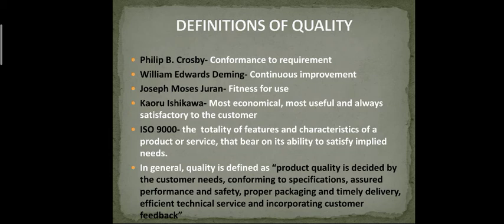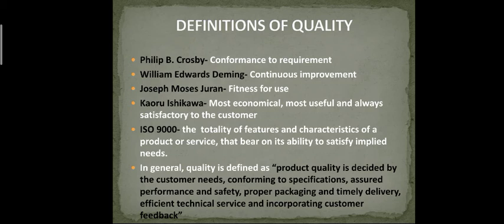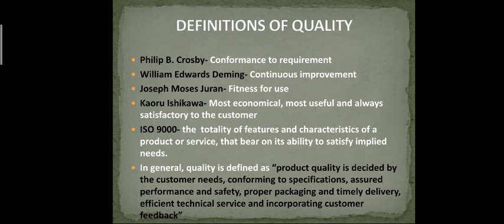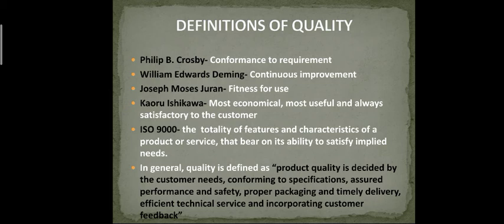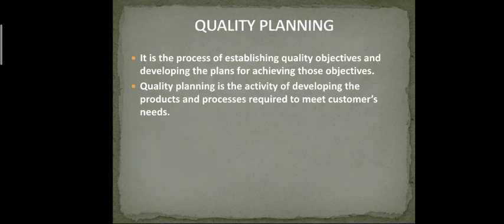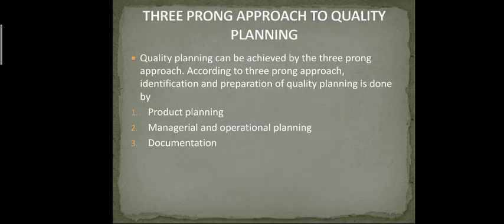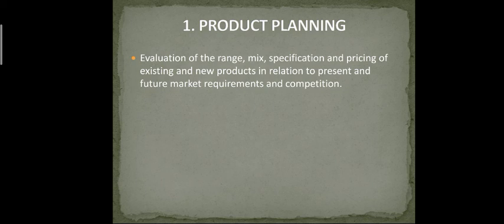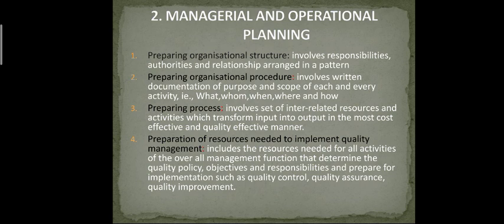QUALITY PLANNING (Industrial Management and Safety MODULE: 2 ; PART-1)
Industrial Management and Safety
Module II
For fifth semester diploma

Topics:
Definitions of Quality
dimensions of Quality
quality planning
objectives of Quality planning
process of quality planning
Three prong approach to Quality planning
quality management system